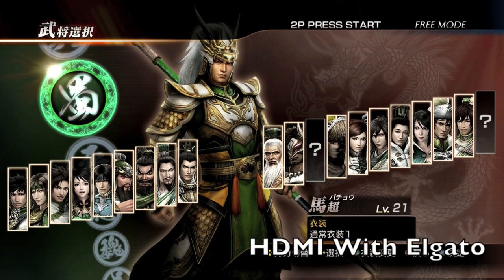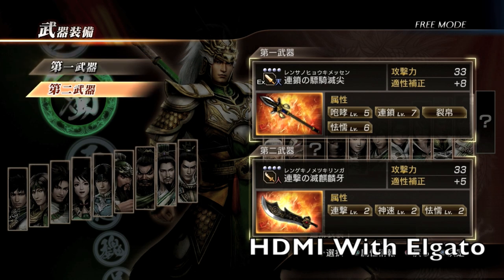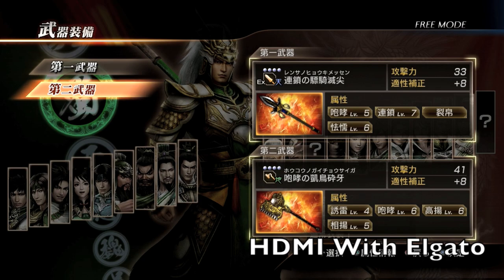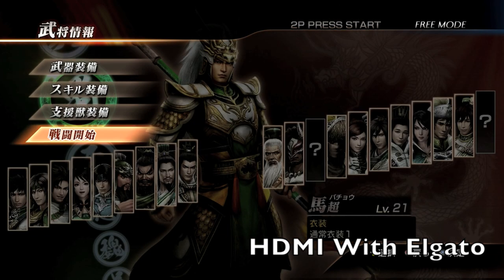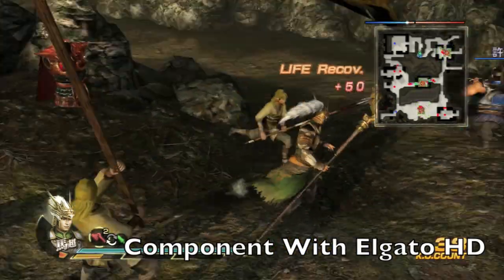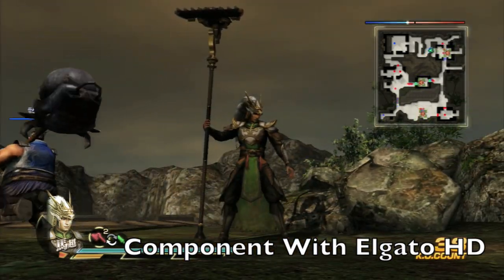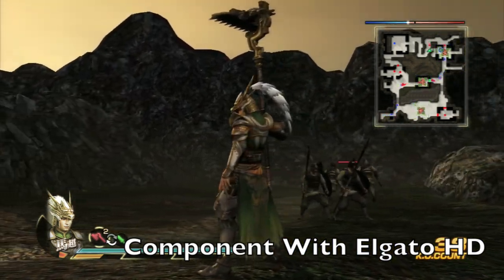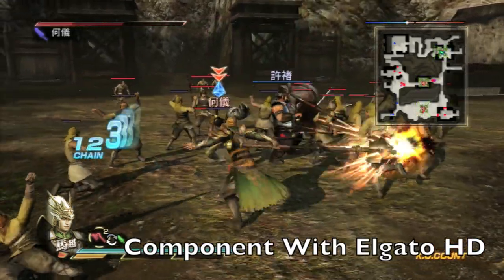真・三國無双7/Dynasty Warriors 8 Ma Chao Quality Comparsion HDMI vs Component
Dynasty Warriors 8 Very own ma chao here in a quick battle/ quality comparison. tell me what you think and which one looks better in picture and also i left the color setting the way the elgato came i didn't tweak notting:)

Items on Amazon.com for elgato hd capture to uses hdmi wire on ps3
Monoprice DVI & S/PDIF Digital Coax/Optical Toslink Audio to HDMI Converter
BlueRigger High Speed HDMI to DVI Adapter Cable (6.6 Feet/ 2 Meters)
AmazonBasics Digital Optical Audio Toslink Cable, 6 Feet

LIKE|FAV|SUB

TeamHackNSlash | Sub The Team :) They are playing dw 7 empires,kens rage 2,dw8 and doa5,sengoku basara:)